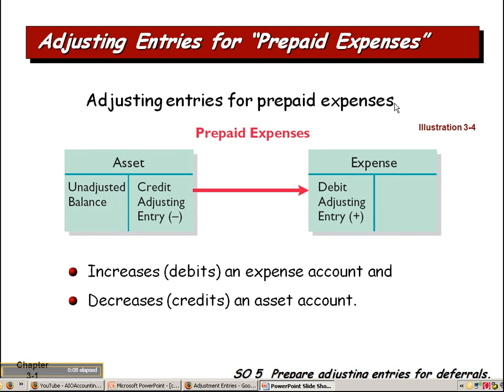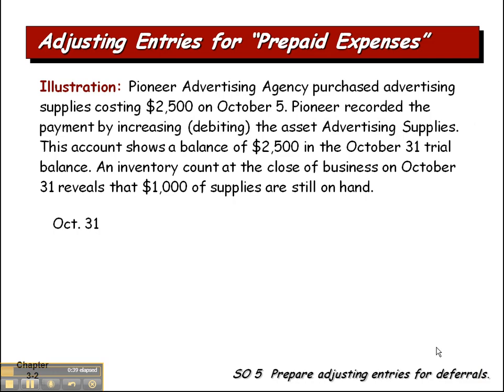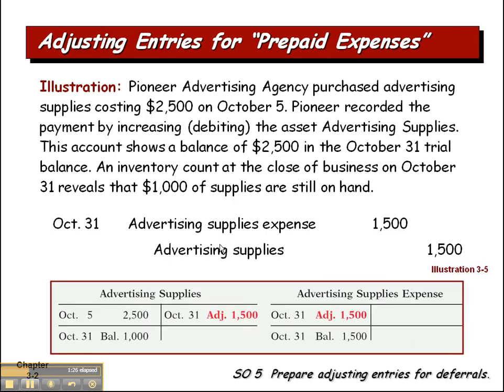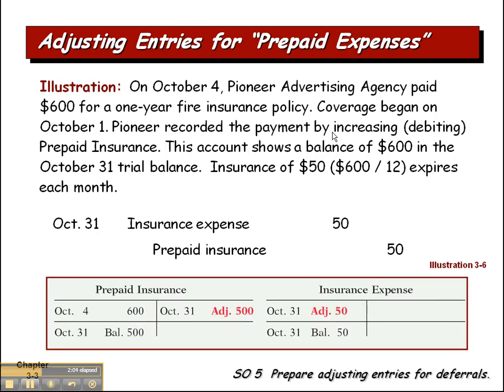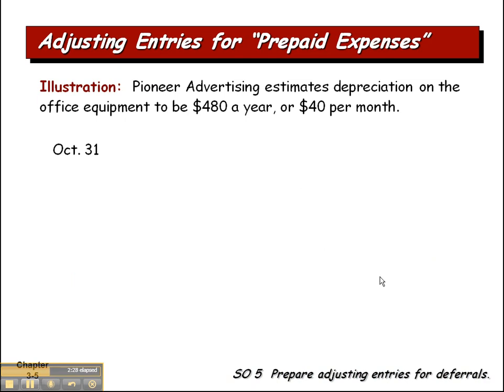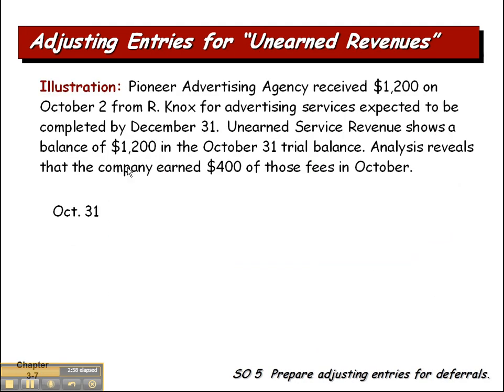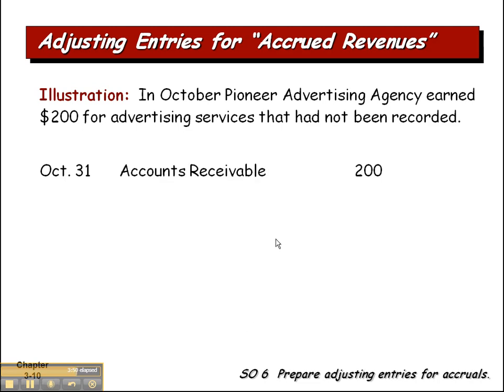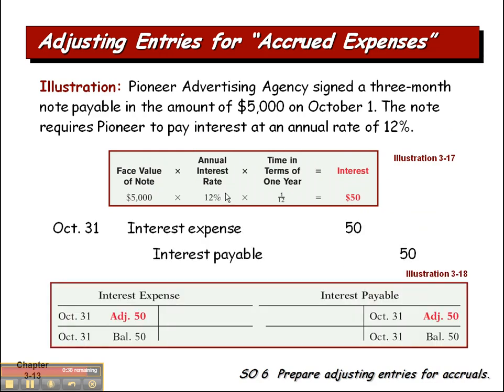WEEK TWO: Adjusting Entries